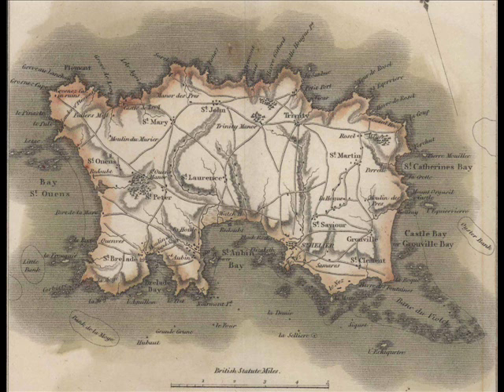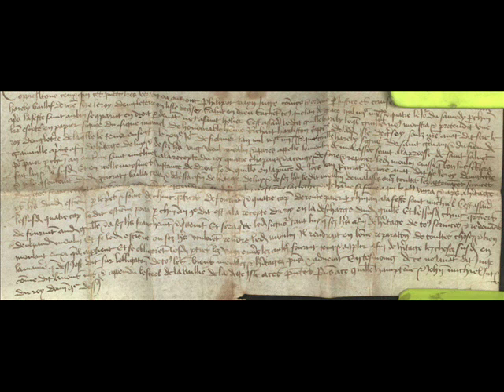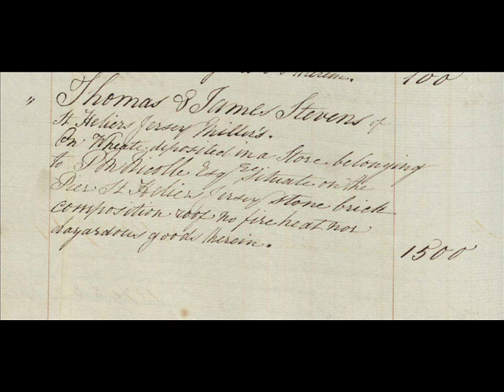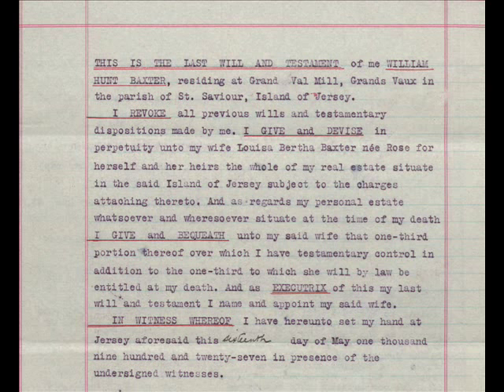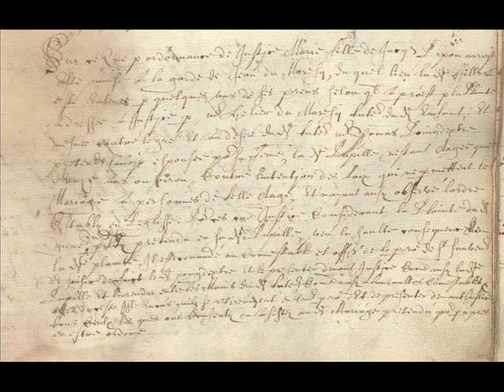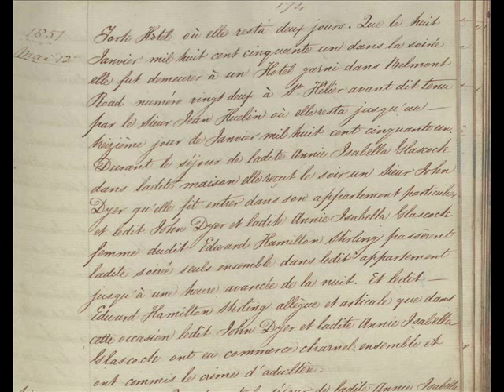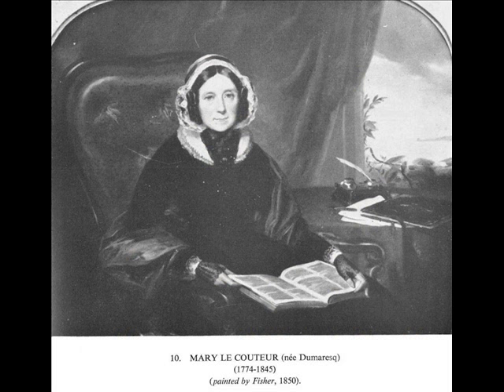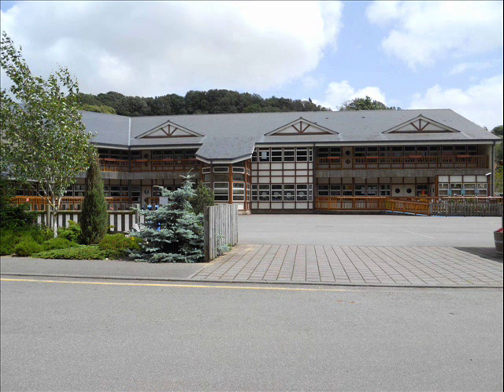Grands Vaux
Jersey Archive presents 'What's Your Street's Story'.